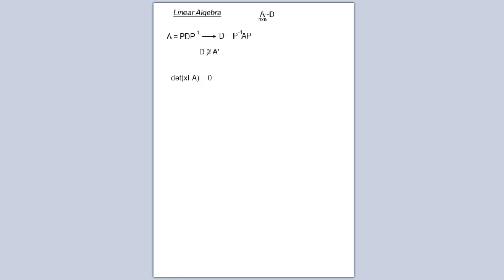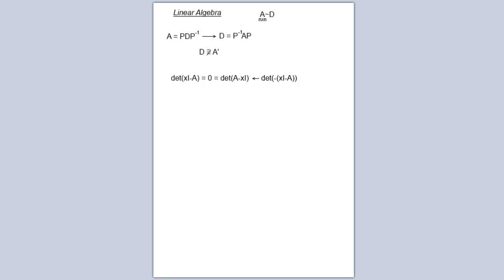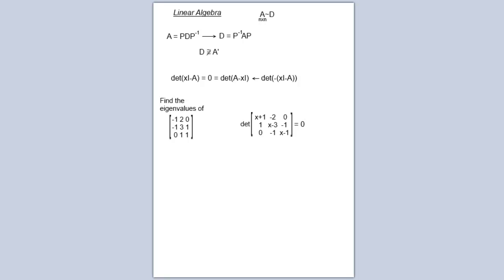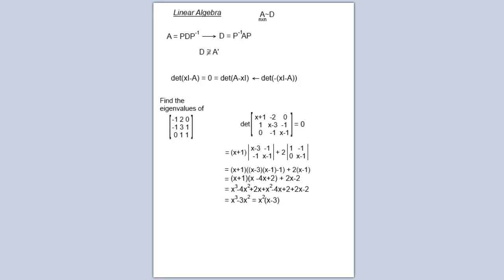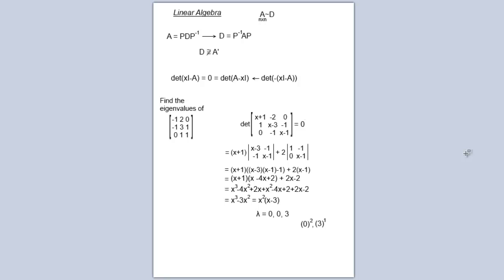Linear Algebra - Eigenvalues and Diagonalization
Method for finding the eigenvalues and similar diagonal matrix to A.